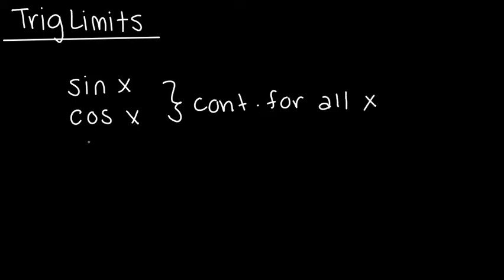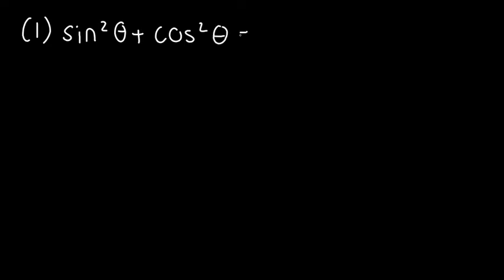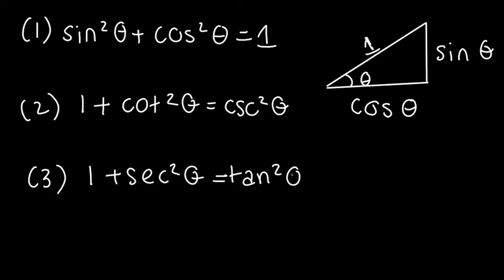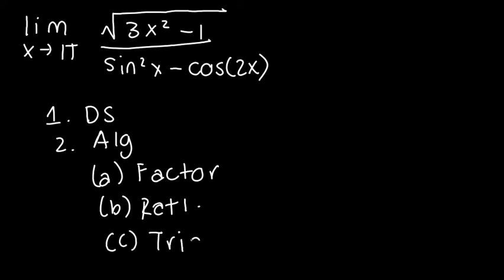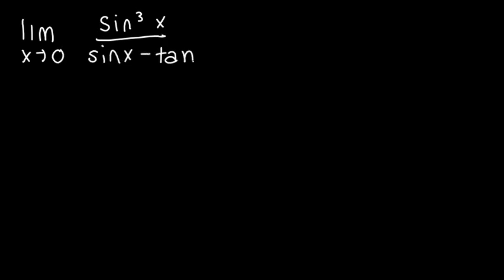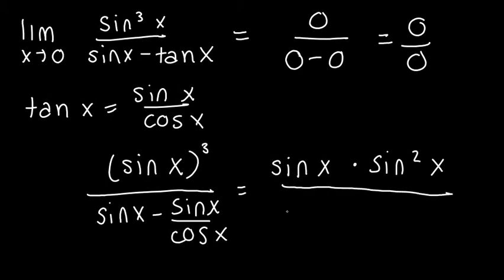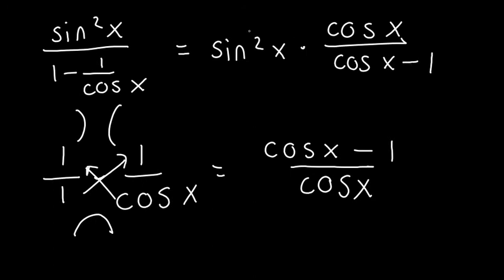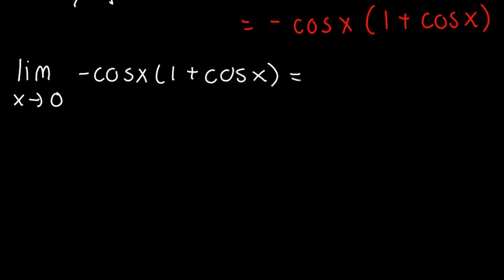Trig Limits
This video helps explain how to compute limits using trig functions and identities which were taught in the Algebra section.